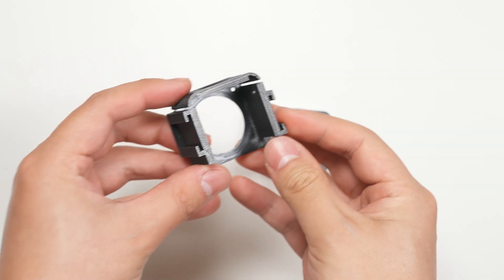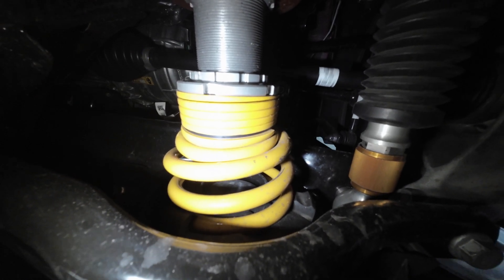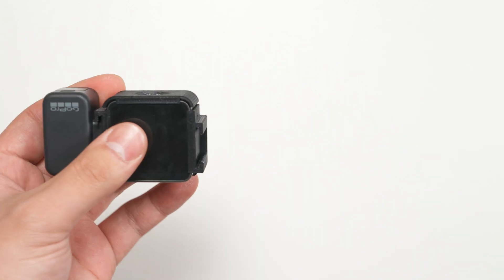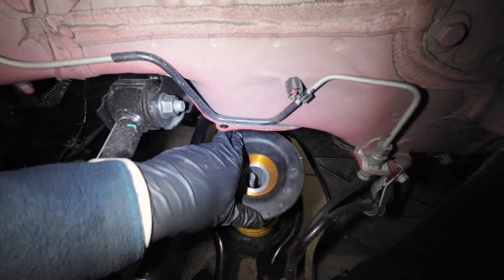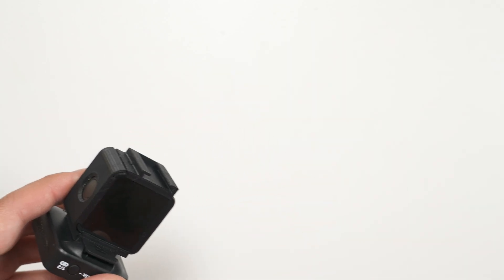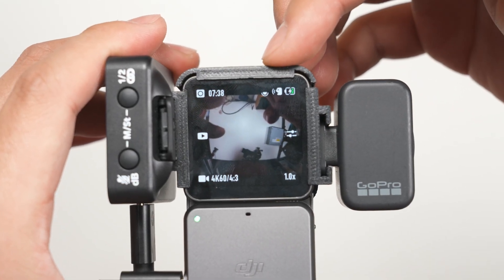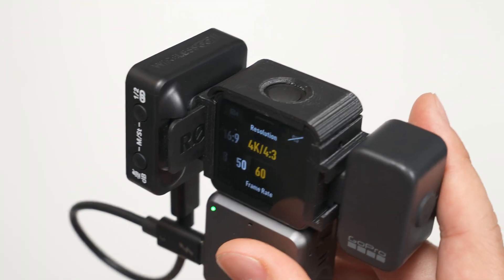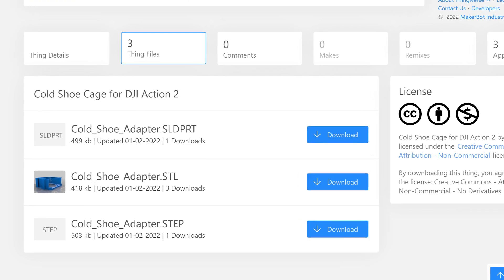Cold Shoe Cage for DJI Action 2 (3D-Printed)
This is a 3D-printed cage that adds 2 cold shoe slots to the sides of your DJI Action 2, to mount various accessories like a light and microphone.